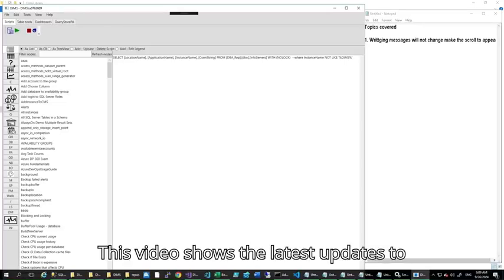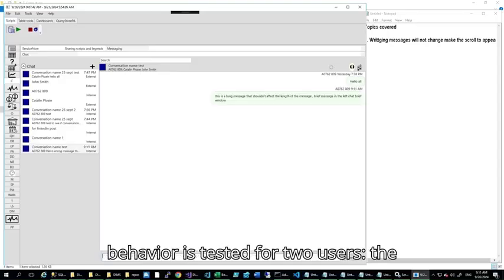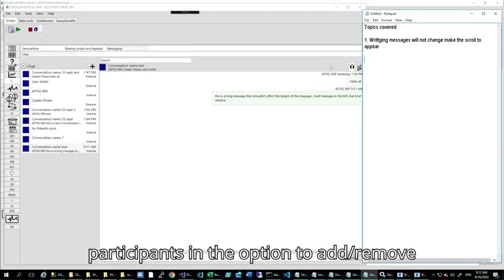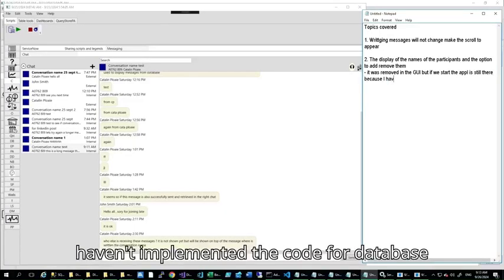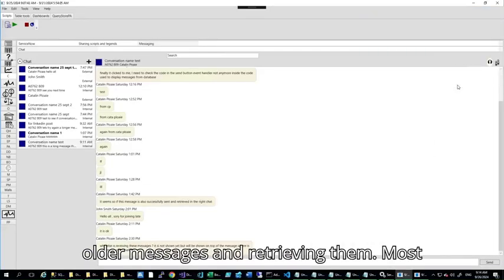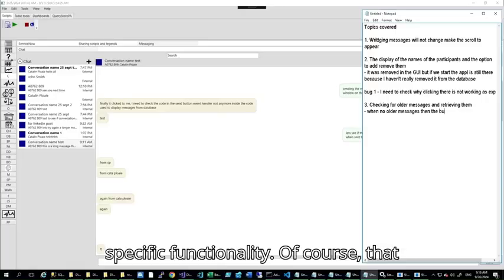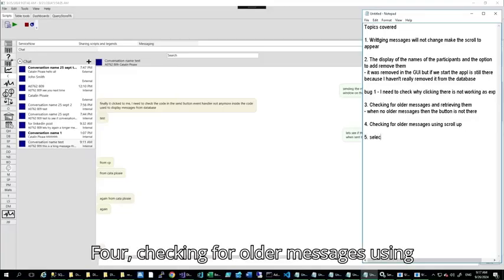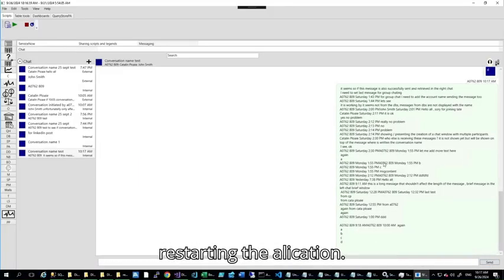DIMS Collaboration Chat feature POC Update 4